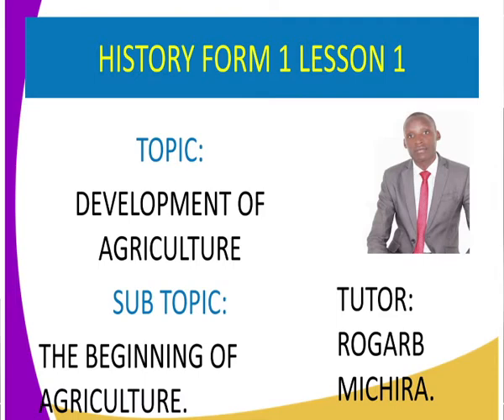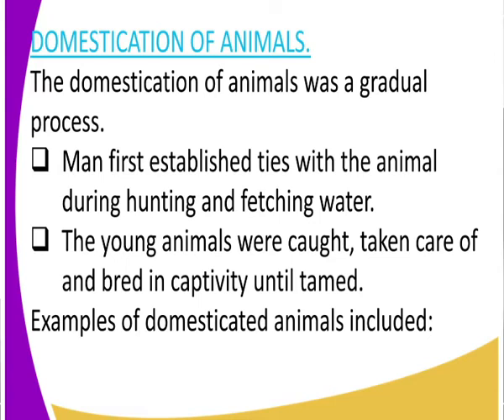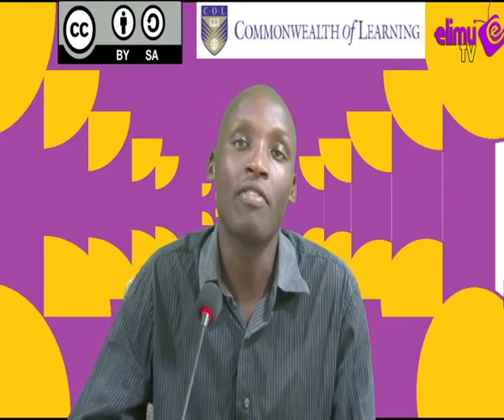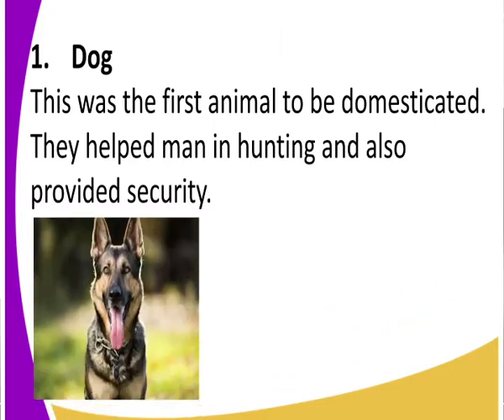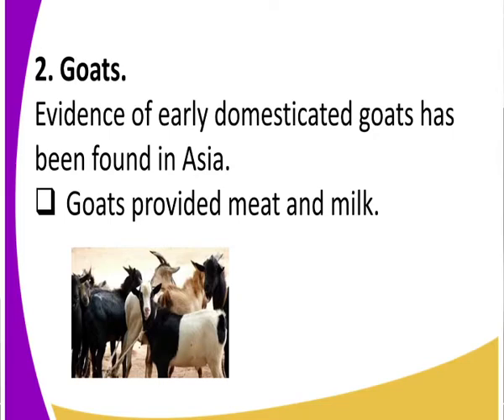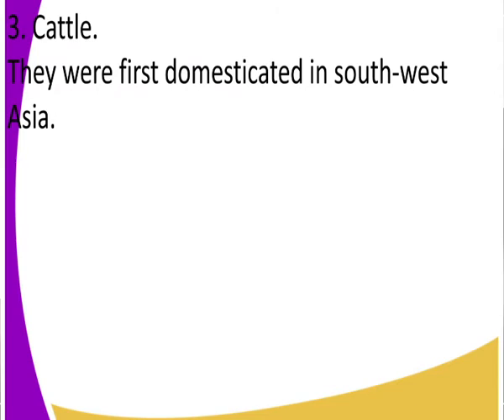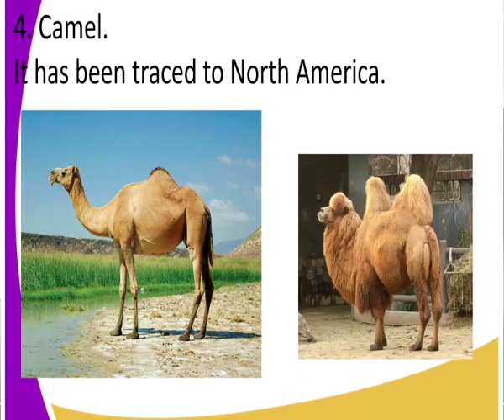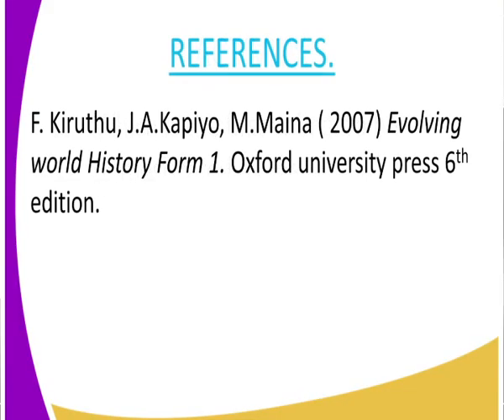History form 1 development of agriculture lesson 18